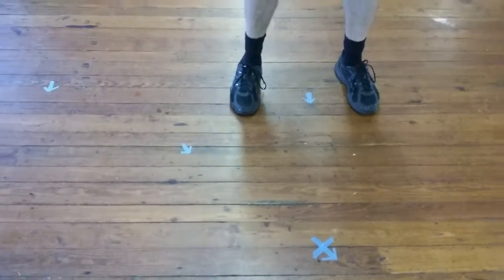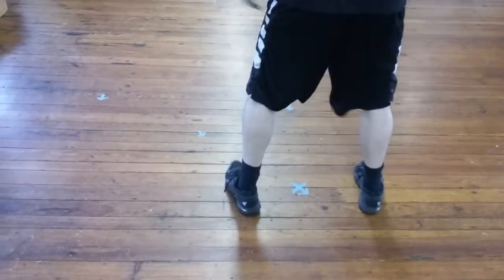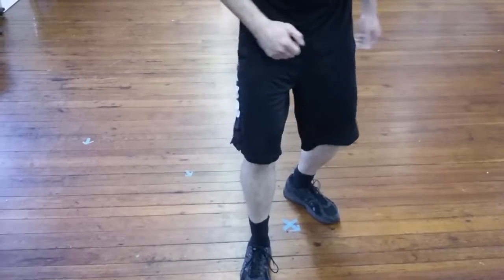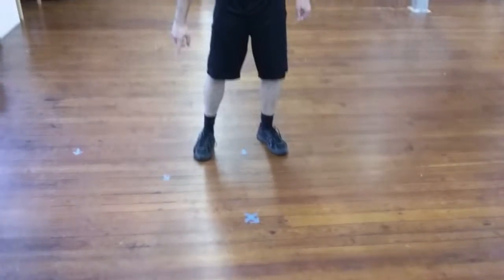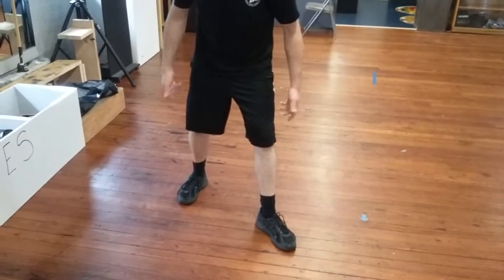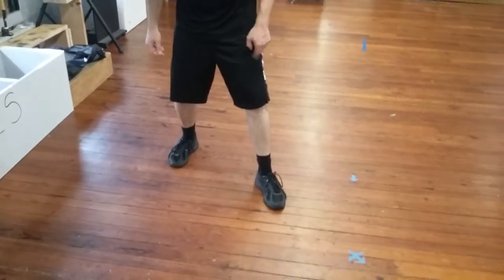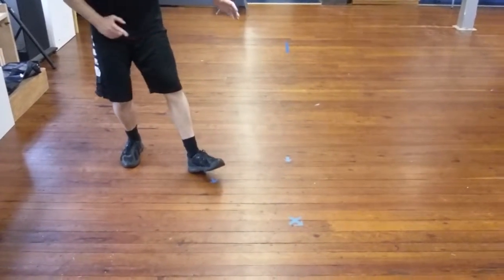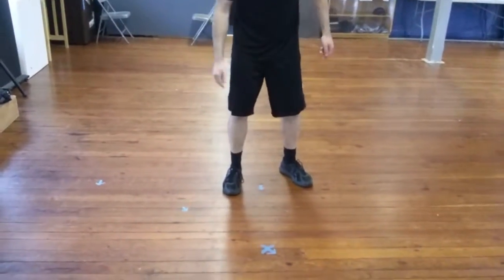steve footwork drill